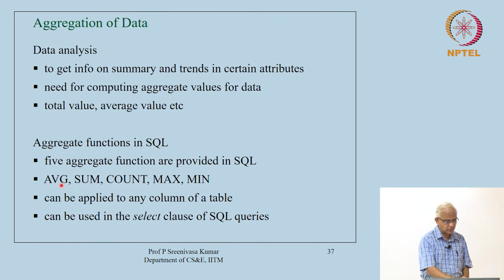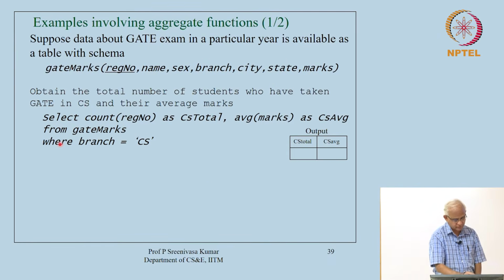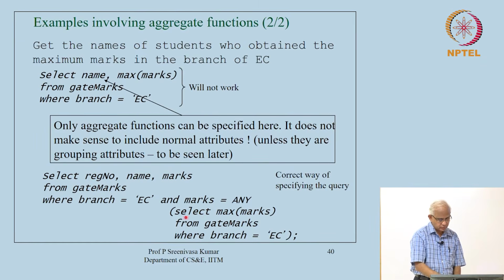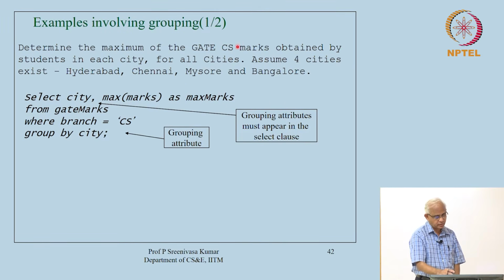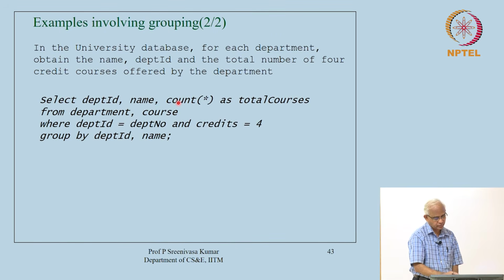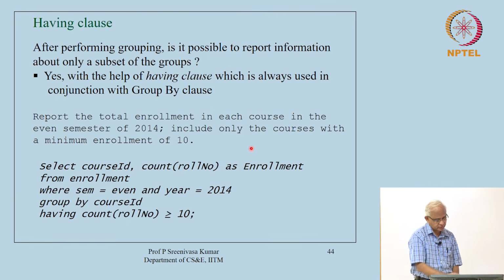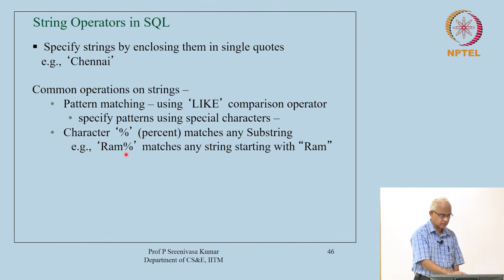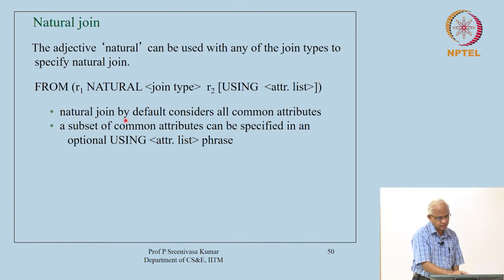#18 Aggregate Functions | Introduction to Database Systems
This lecture discusses aggregate functions in SQL. It covers various functions like AVG, SUM, COUNT, MAX, and MIN, and explains their usage with examples. The lecture introduces the GROUP BY clause for grouping rows based on attribute values and explains how to use aggregate functions with it. It also covers the HAVING clause, which allows filtering groups based on aggregate function results.